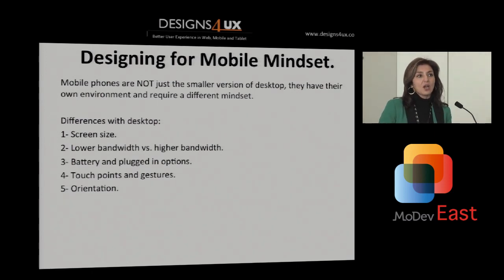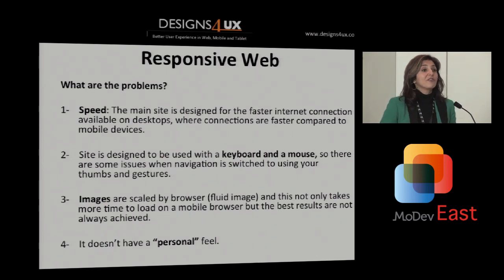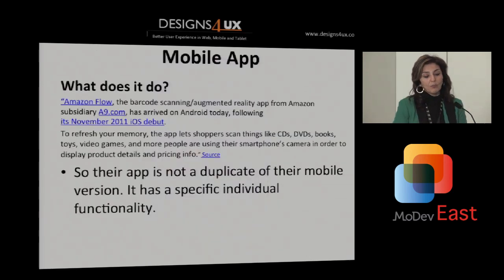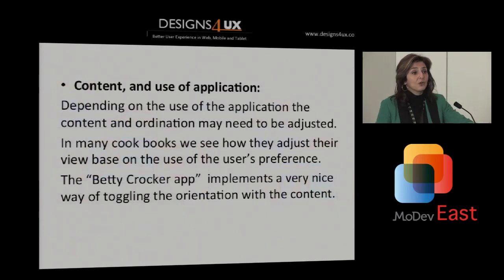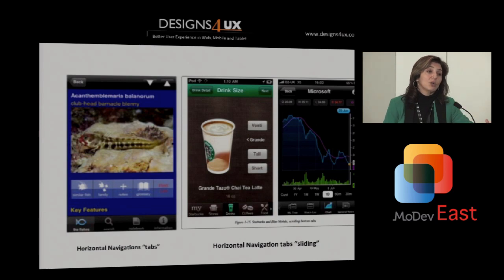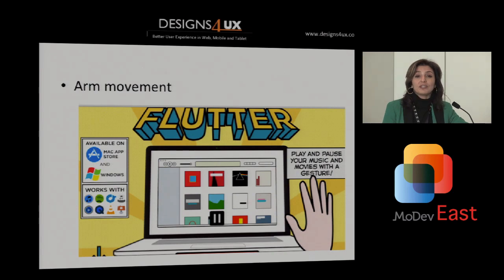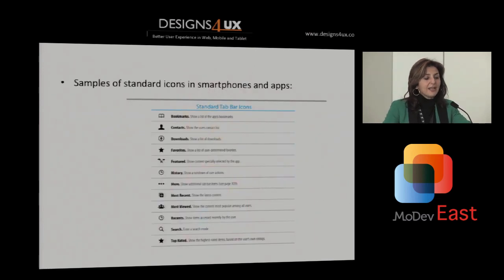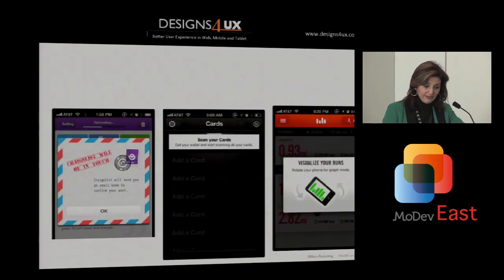ModevEast 2012 | 7 Principles for Better UI/UX Design for Cross Platform Mobile | Saya Behnam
Welcome to MoDevEast, where developers, designers and managers of mobile will gather for three days at the awesome Gannett / USA TODAY Conference Center in McLean, VA. The energy will be high and the content more timely than ever. This year's MoDevEast conference will focus on cross platform development with a healthy dose of design, marketing and management talks and workshops to send you into 2013 with a full head of steam. Three days and a schedule packed with mobile goodness.

MoDevAcademy Workshops - Thursday November 29

More than 20 hours of hands on instruction and cross platform training including several classes on project management and marketing. Sessions include getting started on iOS, Android, HTML5, Windows and more. Bring your laptop and prepare to get your hands dirty.

Conference - Friday, Nov 30

Four tracks of thought leadership talks, panels, demos and more will pack the day on Friday. Don't miss a chance to learn, network and hang out  in the MoDevLounge.  We're also giving away a bunch of great prizes at the end of the day. Wish to demo your app at the conference? Submit here for a ten minute slot (first come, first serve).

Hackathon - Saturday, Dec 1

MoDev Hackathons are becoming legendary in these parts. We'll be giving away up to $10,000 in prizes and a trip to Vegas for the grand prize winners. With sponsors like Gannett/USA TODAY, Mashery, SendGrid, Tout, Adobe, Millennial Media and others, we can't wait to see what new apps come from a fun filled day. The hackathon is free!